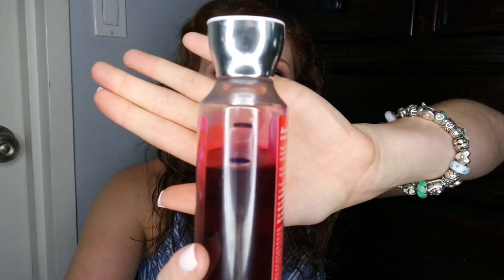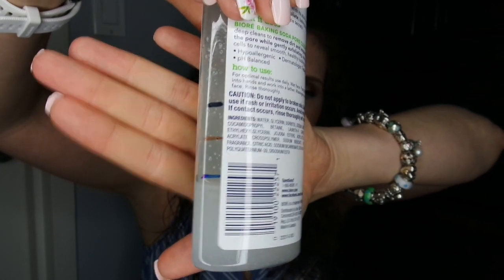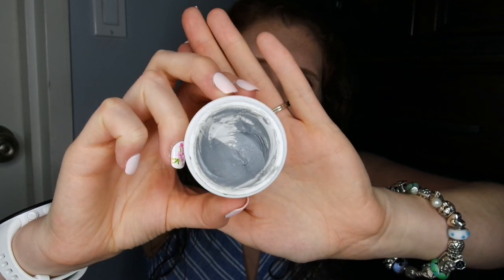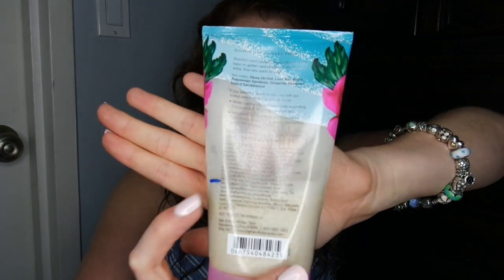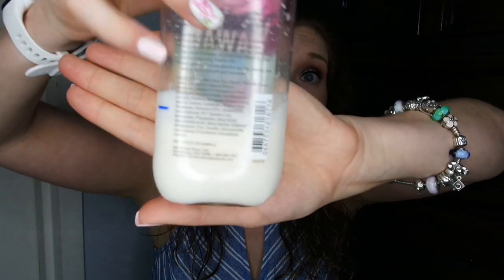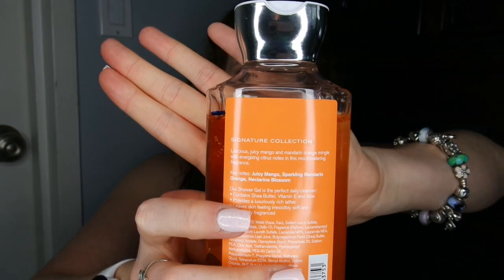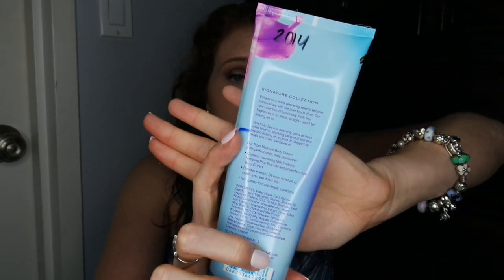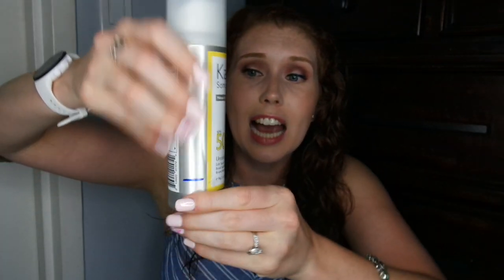Project Use It Up 2019: Update #6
Wellll I hit a bit of a roadblock this time around, but I'm getting back on track going into the next month! Thanks for taking the time to watch my update!